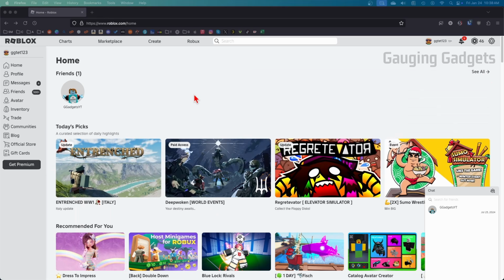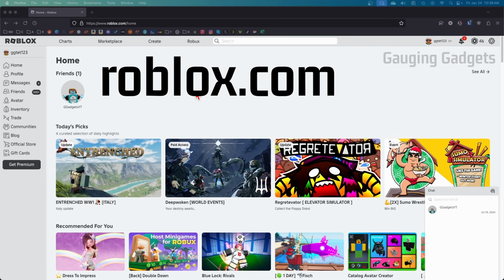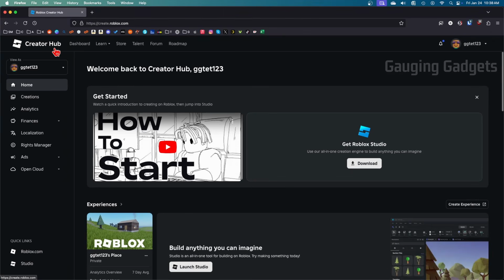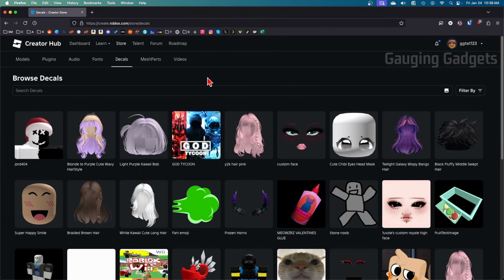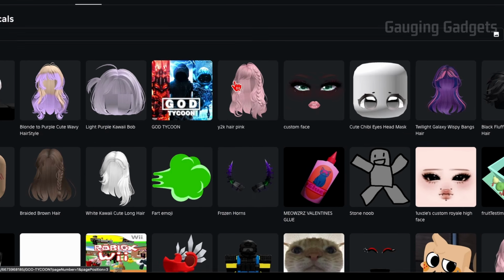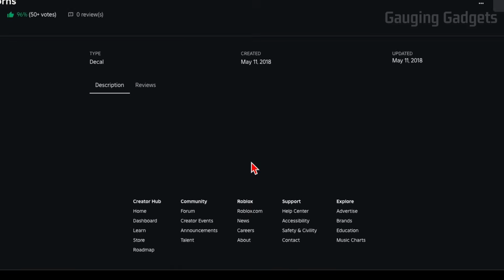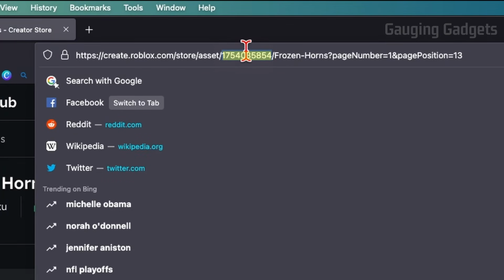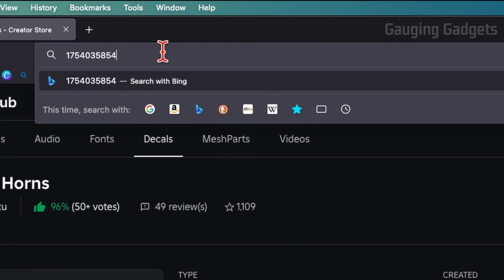How to Get Decal ID in Roblox - Copy Image ID - 2025 Update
How to get Decal ID in Roblox? In this tutorial, I show you how to copy a decal ID or image ID in Roblox in 2025. You'll learn how to go into the Roblox marketplace to easily find and copy any decal & image ID.

Follow the steps below to copy decal ID on Roblox:
1. Open a browser on your PC or Laptop and navigate and login.
2. Select Create in the top menu.
3. Select your Marketplace in the top menu.
4. Once the Roblox Marketplace opens up select Decals.
5. Find and select your desired image for the decal ID.
6. Once the image is open select the address and copy the group of numbers after asset is in the web address.

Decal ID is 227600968